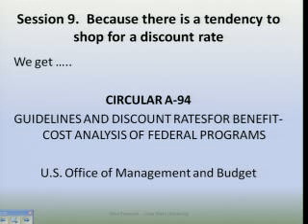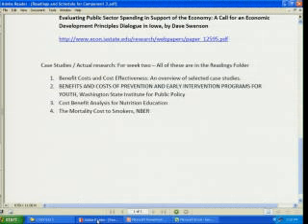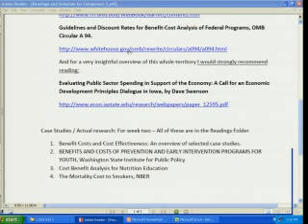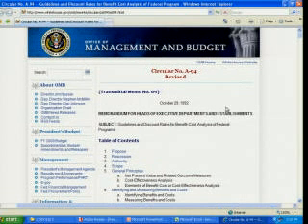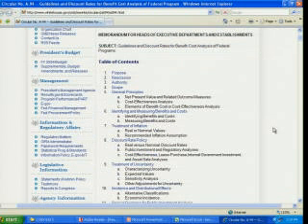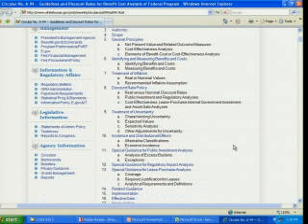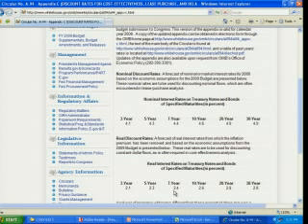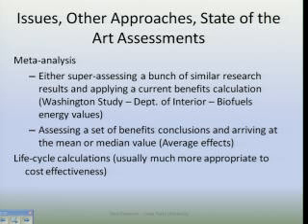Benefit Cost Analysis: Lecture 9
9. Circular A-94 and additional discussion of BCA examples